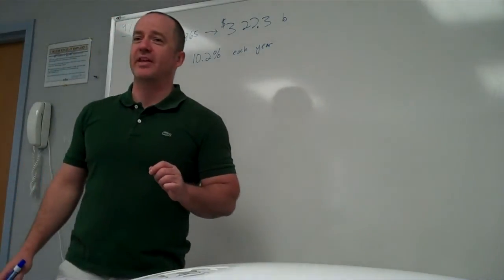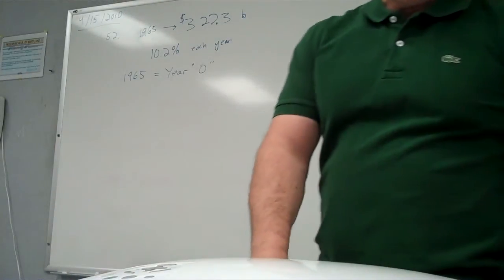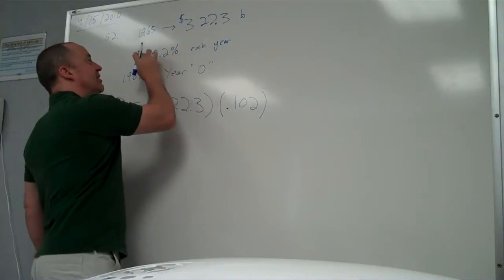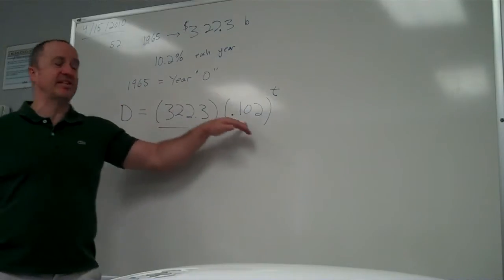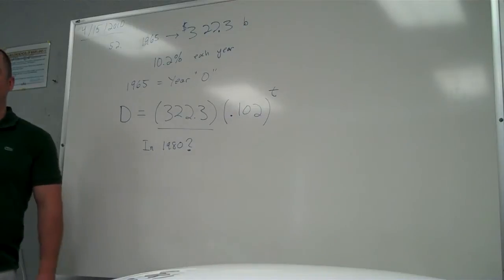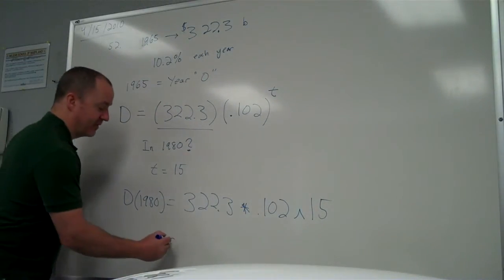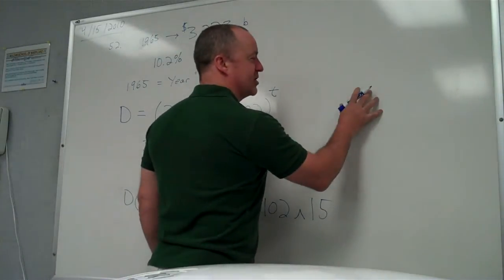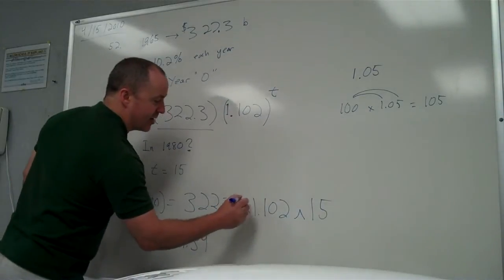2010.04.15 Algebra 2 Exponential Interest 3